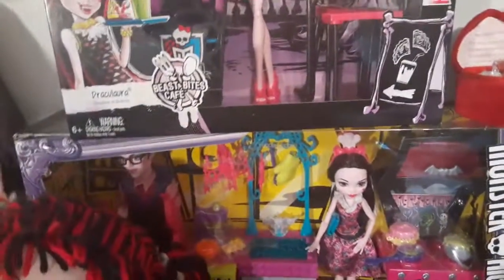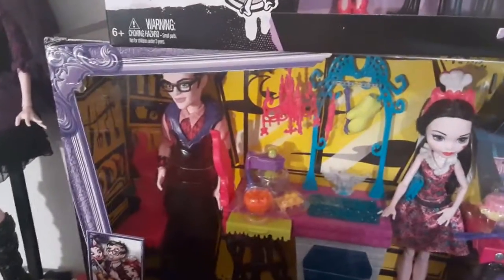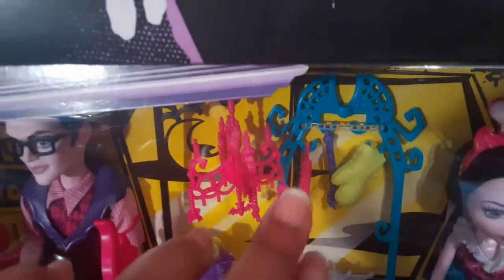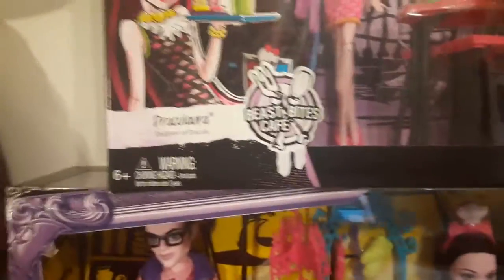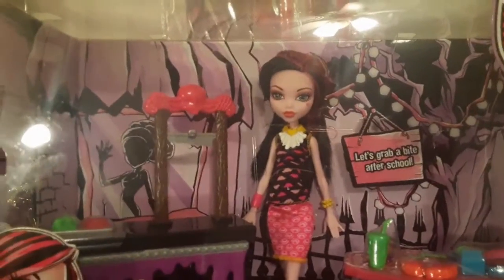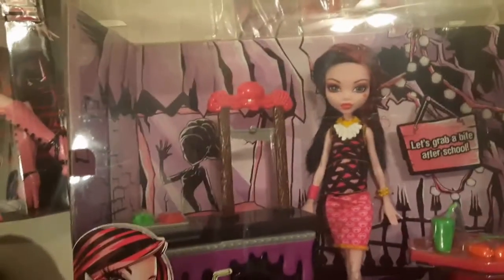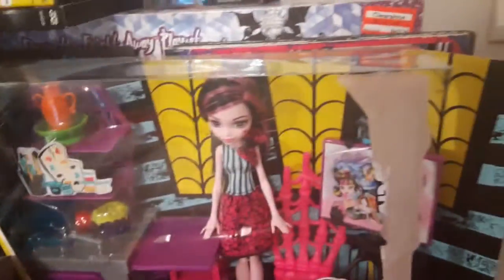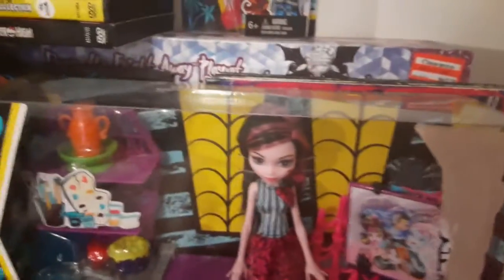Collection Love: Draculaura (part 2 of ?)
Talking about Monster High Draculaura sets and a little insight of differences.

Krazy Kajun link coming soon!!!